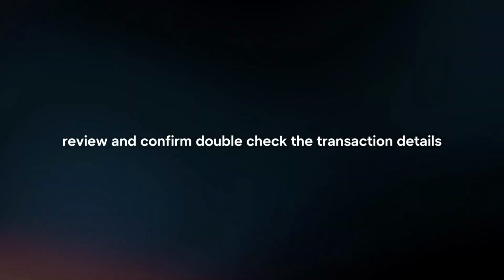How Paypal Works To Send Money? (2024)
In this video I will explain How Paypal Works To Send Money In 2024.